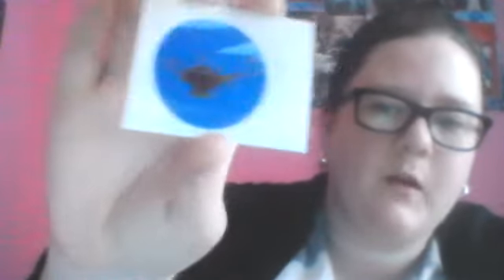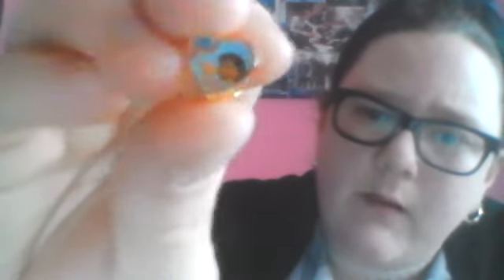Disney Princess Charm : Princess Jasmine